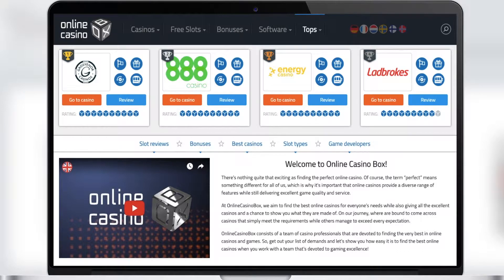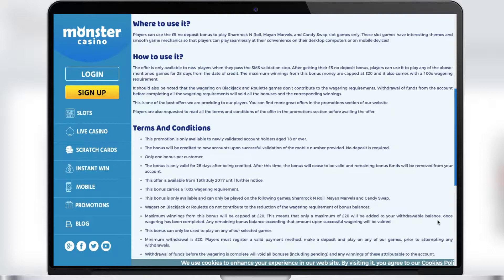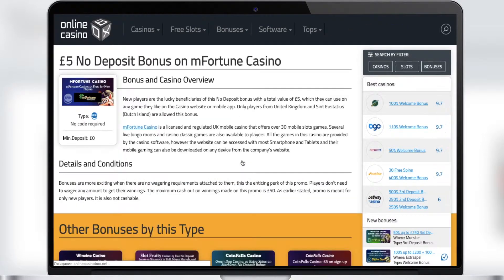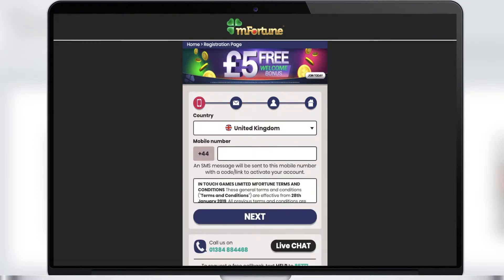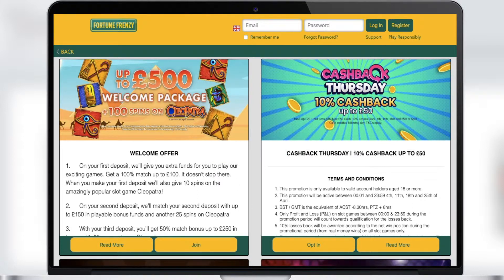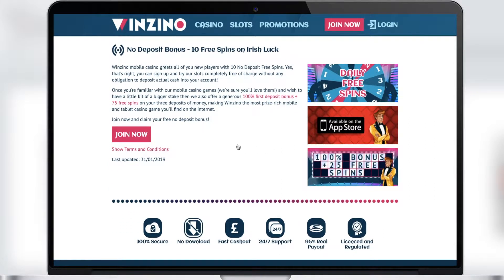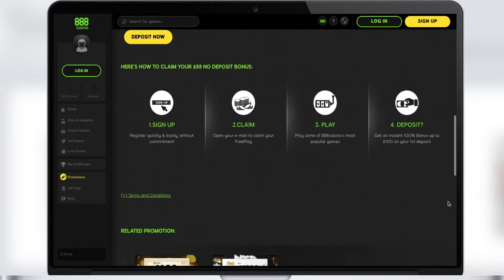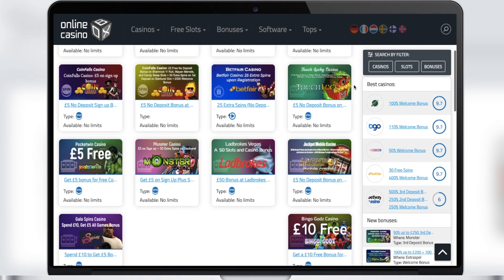Best No Deposit Bonuses 2019 in UK Casinos by OnlineCasinoBox.net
Hello everyone, this is onlinecasinobox.net! We have prepared top 5 no deposit bonuses among all casinos for UK players And now we are announcing it, so let's take a look at them!